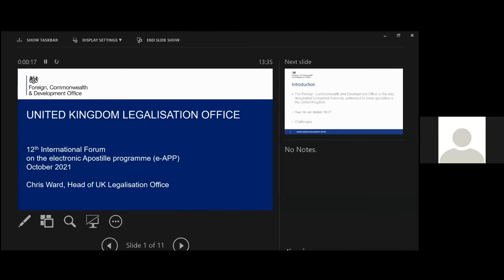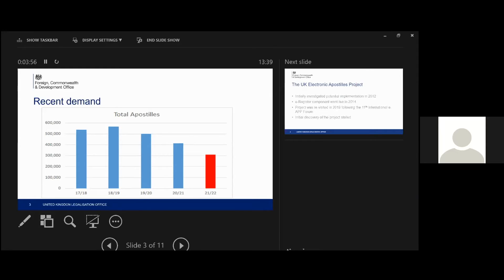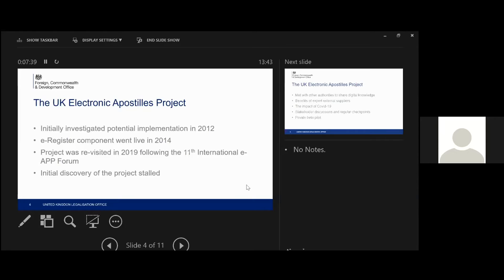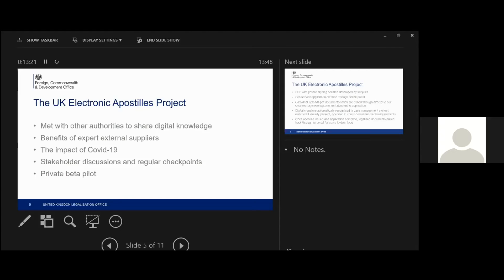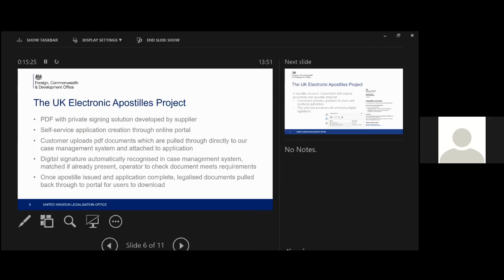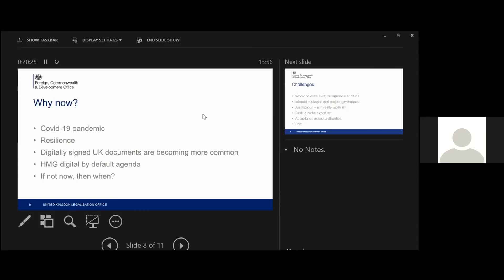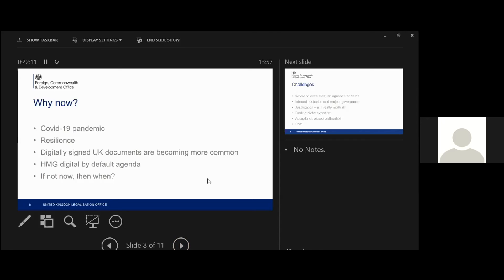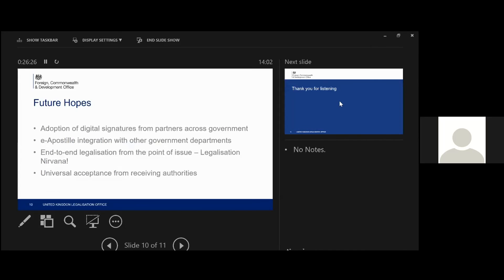12th e-APP Forum | United Kingdom (Session 3)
12th International Forum on the electronic Apostille Programme (e-APP) | Session 3
United Kingdom
Mr Chris Ward, Head of the Legalisation Office, Foreign, Commonwealth & Development Office